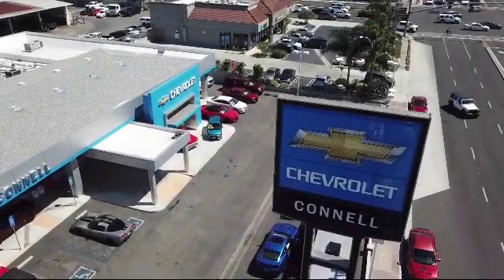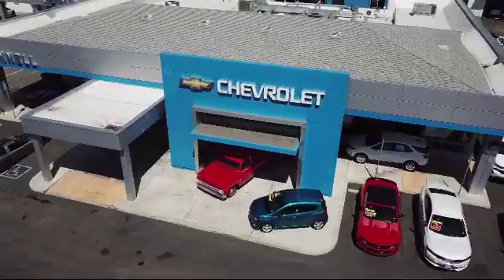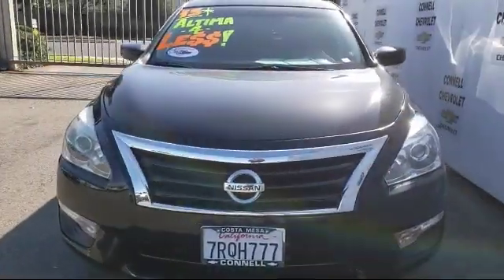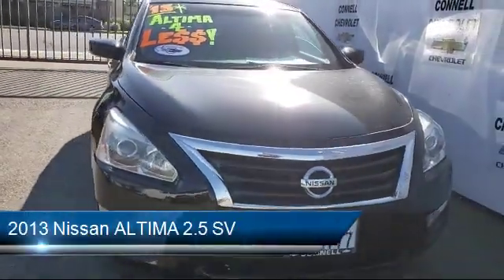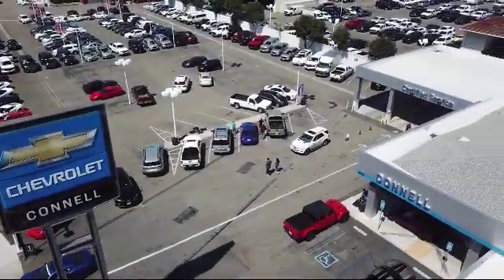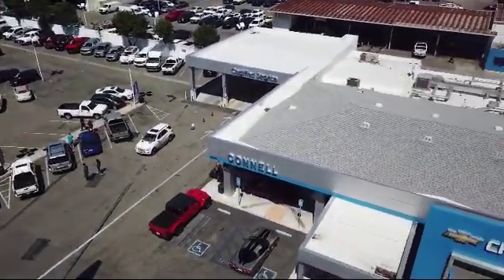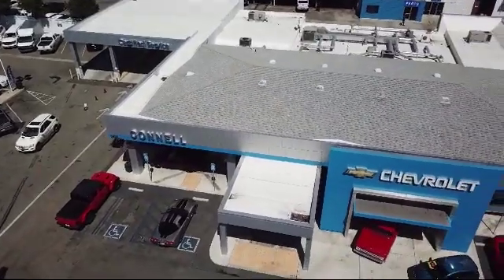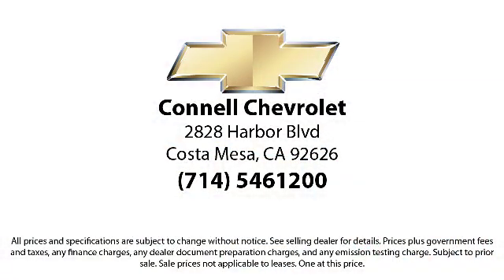2013 Nissan ALTIMA 2.5 SV Costa Mesa Newport Beach Irvine Huntington Beach Orange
2013 Nissan ALTIMA 2.5 SV Stock Number: D413198P Vin:1N4AL3AP7DN413198.

Connell Chevrolet
2828 Harbor Blvd.